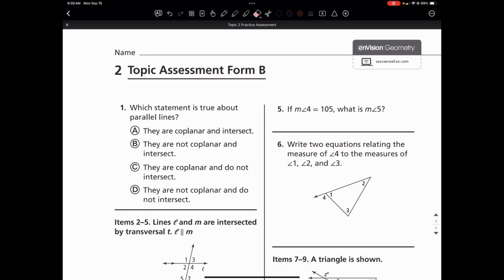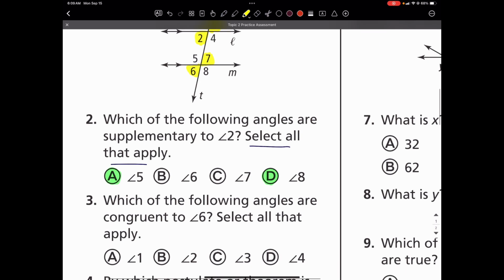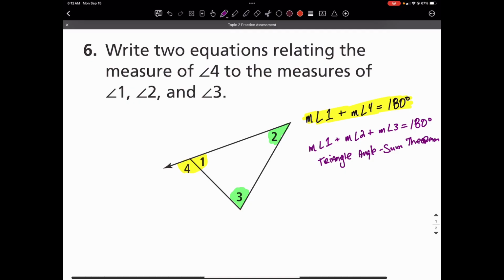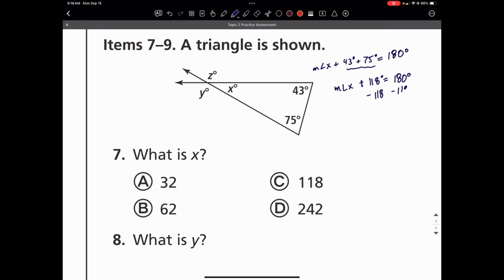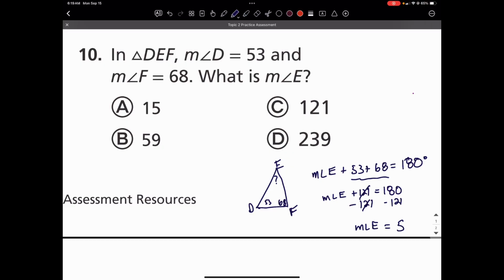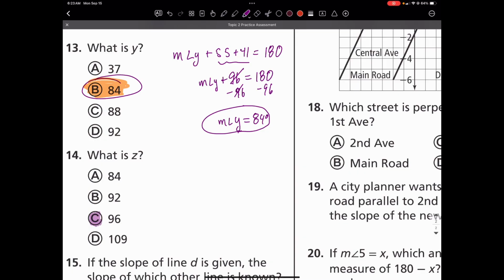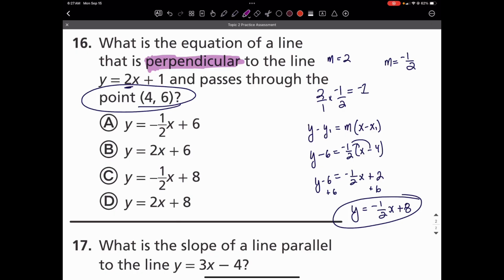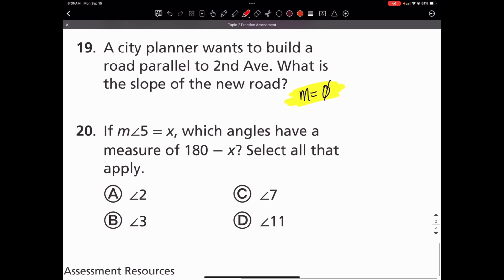Geometry Topic 2 Review